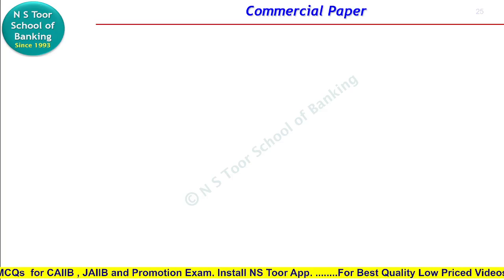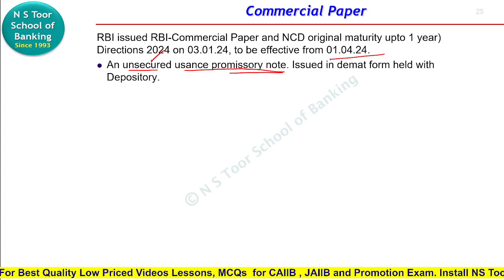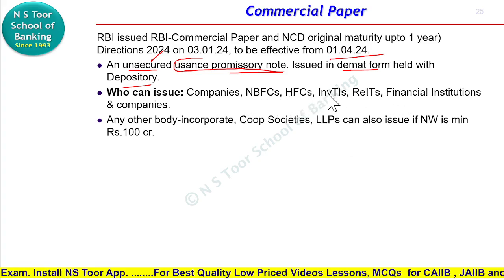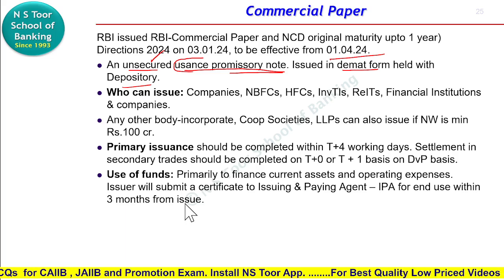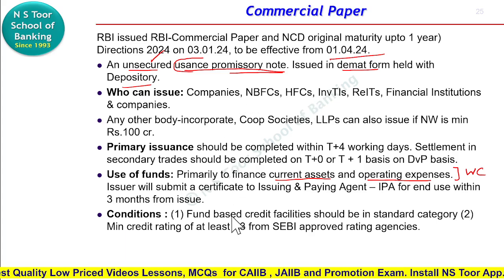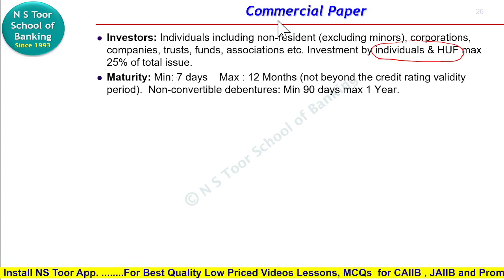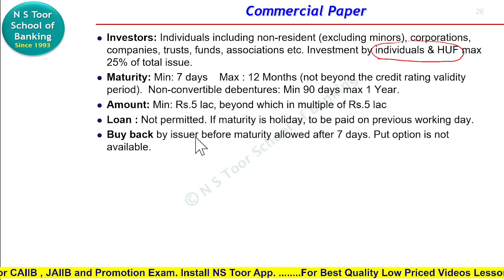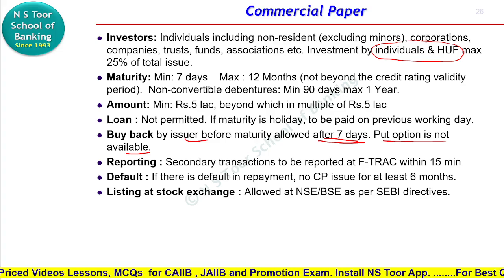Commercial Paper - 7 Imp Changes by RBI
CAIIB / JAIIB / PROMOTION EXAM and other courses